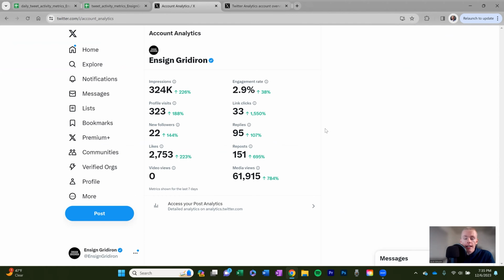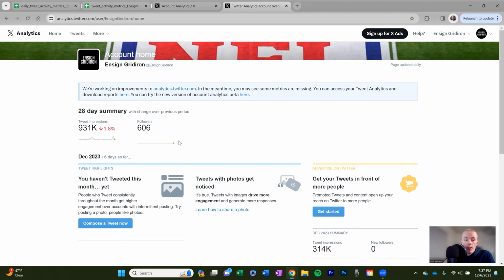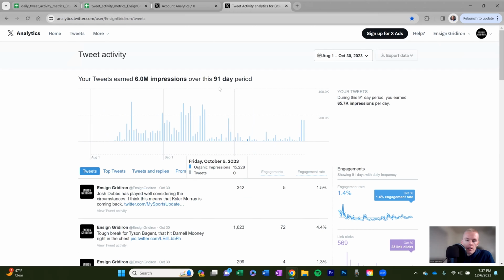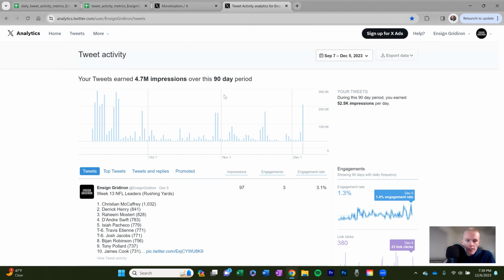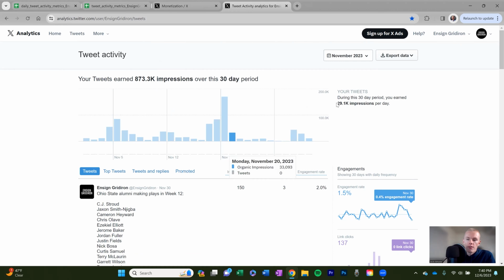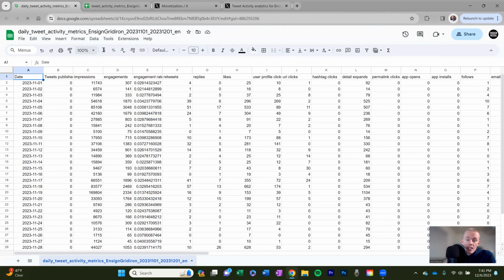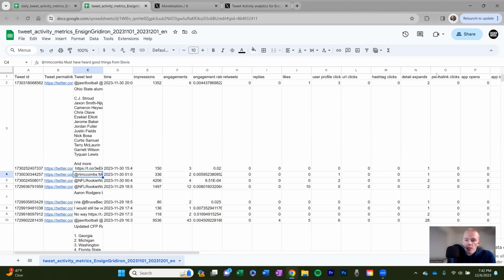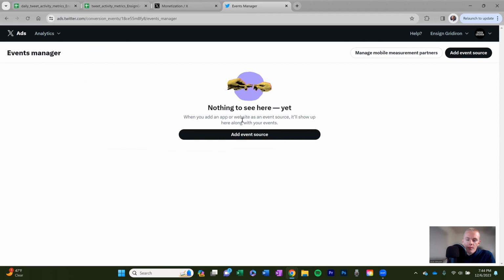How to Use X/Twitter Analytics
0:00 Introduction
0:22 Basic Analytics
2:18 Detailed Analytics
6:12 Exporting Data
9:35 Conclusion